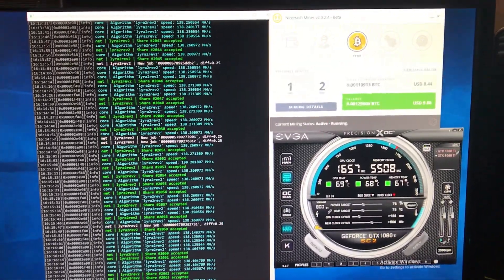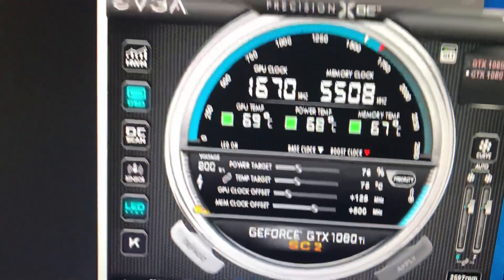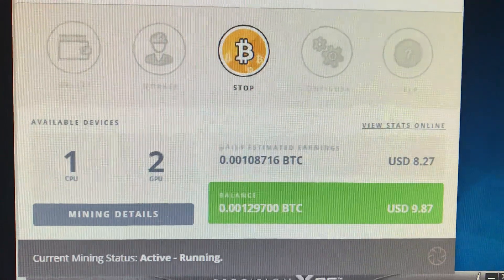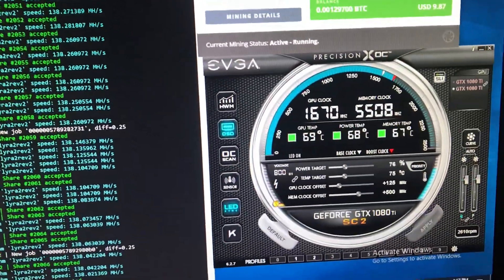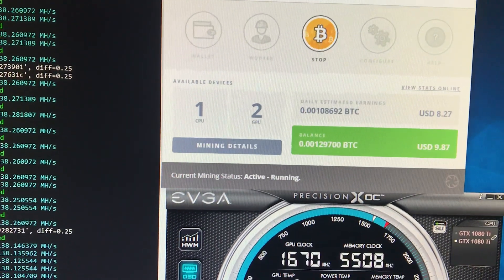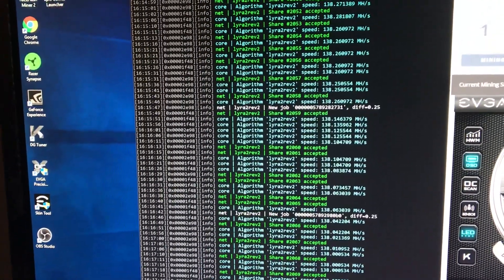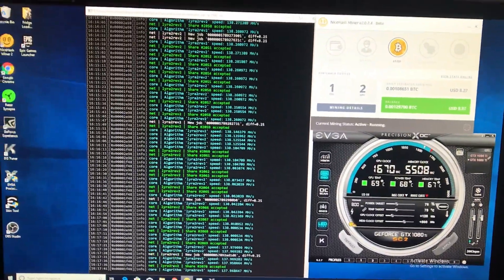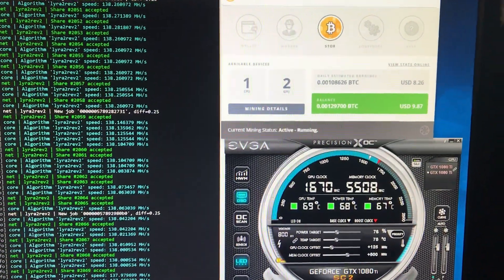NiceHash Mining update Lyra2Rev2 still the preferred algorithm for the 1080ti 06/05/2018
Just an update on NiceHash mining with (2) 1080ti’s.